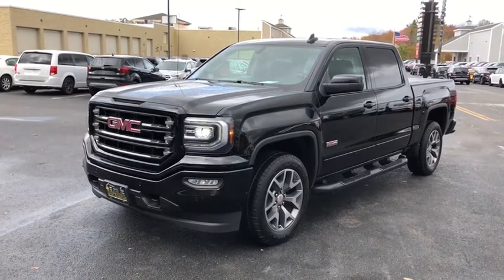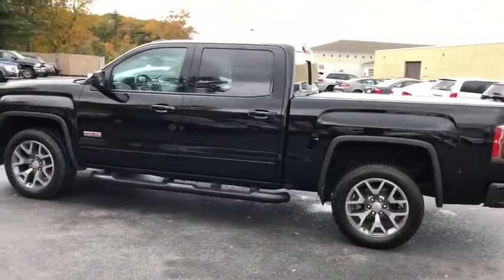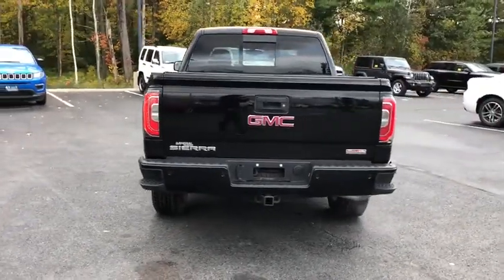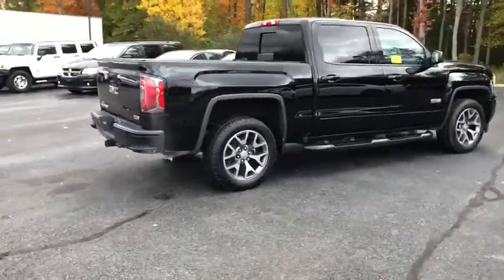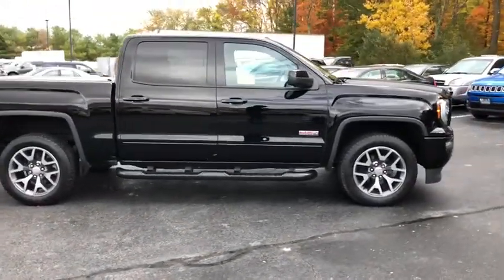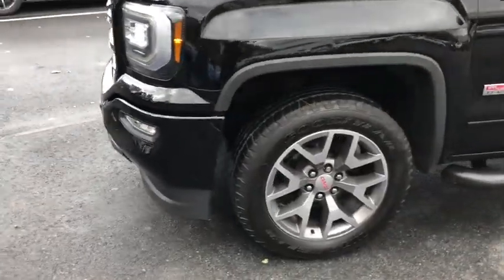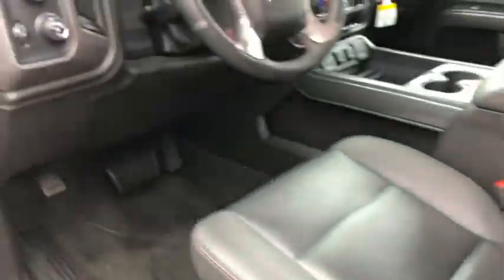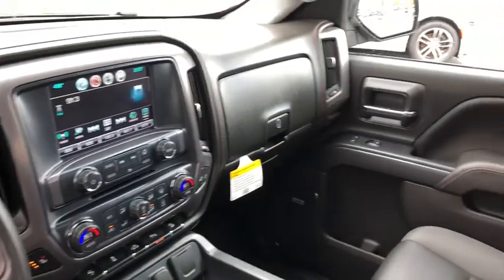2017 GMC Sierra 1500 near me Milford, Mendon, Worcester, Framingham MA, Providence, RI 40331V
Onyx Black Used 2017 GMC Sierra 1500 available near me in Milford, Massachusetts at Imperial Chevrolet. Servicing the Mendon, Worcester, Framingham MA, Providence, RI area.
2017 GMC Sierra 1500 SLT - Stock#: 40331V - VIN#: 3GTU2NEC2HG465513

Imperial Chevrolet
18 Uxbridge Rd

** All Terrain Package ** Navigation System, Sunroof / Moonroof, Power Leather Seats, Heated Seats, Backup Camera, Bluetooth, Remote Engine Starter, Cruise Control, Power Windows, Power Locks, Steering Wheels Radio Controls, Aluminum Wheels, Running Boads / Side Steps, Bed liner, Towing Package. Black 2017 GMC Sierra 1500 SLT 4D Crew Cab SLT 4WD AutomaticbrbrAwards:br  * 2017 KBB.com Brand Image AwardsbrbrPriced below KBB Fair Purchase Price! Clean CARFAX. CARFAX One-Owner. EcoTec3 5.3L V8brbrMORE ABOUT US: Imperial Cars Purchase With Confidence: 1) Free Car Fax Vehicle History Report available for all our vehicles online. 2) Our vehicles are Imperial Certified and go through a rigorous 125-Point vehicle inspection. 3) Bottom line pricing. 4) 5-Day or 200 Mile Vehicle Exchange Program for your total confidence. If you are not happy with it bring it back within 5 days or 200 miles and we'll give you a credit of your full purchase price toward the purchase of another vehicle. (Excludes Renewed for You vehicles.)brbrPrice does not include tax, title, registration, documentation fee or other applicable fees, and includes our Imperial Trade Assistance Bonus of $1,000 for qualifying 2010 or newer retailable trades. To receive advertised promotional price, the vehicle must be paid in full and take same day delivery from dealer stock. Call or email our phone and internet team for the most current information and Imperial discounts. Price cannot be combined with any other discounts or promotions and is subject to change based on market value at any time without notice, customer must mention promo code in order to qualify for internet special discount. The information contained herein is deemed reliable but not guaranteed, dealer not responsible for any misprint involving the price or description of the vehicle, it's the sole responsibility of buyer to physically inspect and verify such information prior to purchasing. Transparency is our goal. NO WHOLESALERS OR DEALERS!brbrReviews:br  * Strong combination of fuel economy and power; comfortable, quiet cabin; compliant ride quality makes it suitable for daily use; many available configurations and trims Source: Edmunds